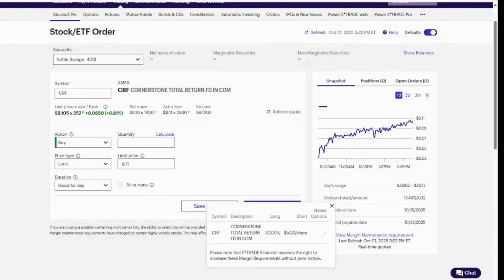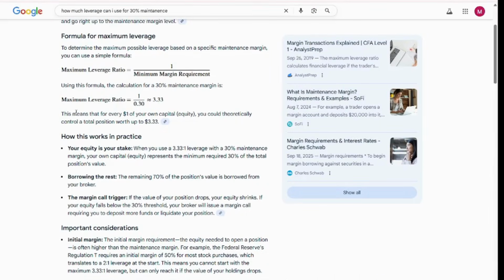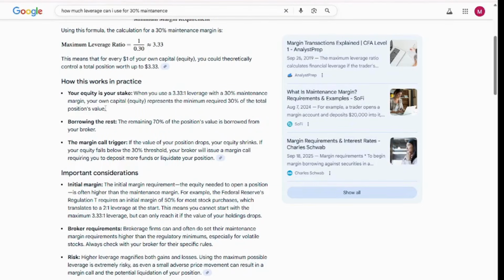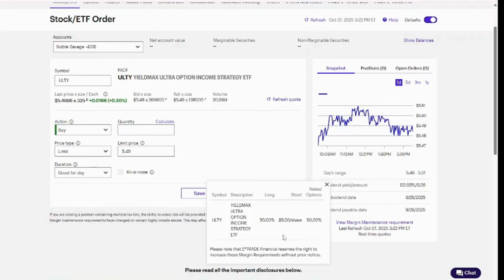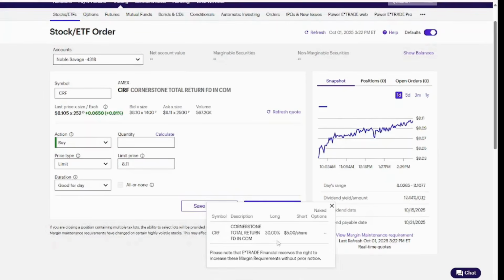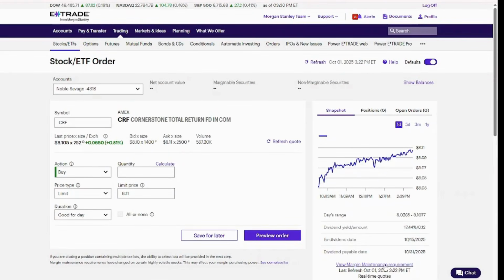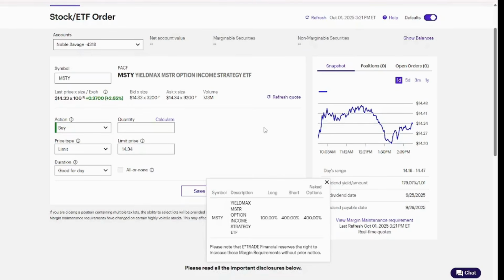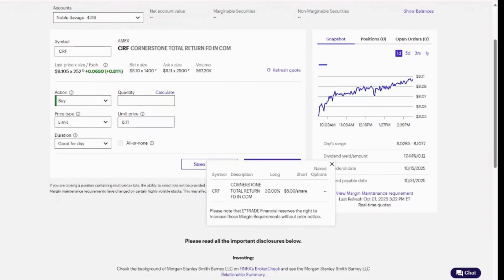Thou Shall Understand Margin Maintenance (Income Investing with Margin)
The 1st Video of the 10 part series about the rules when living the FIRE lifestyle. If you are just beginning your journey of becoming financially free and learning the ins and outs of income investing using margin, to join the community and get the information on how to "FIRE".